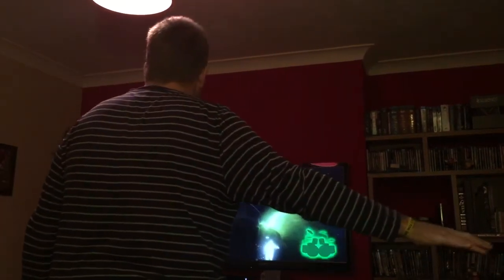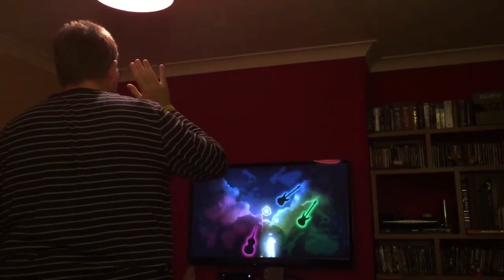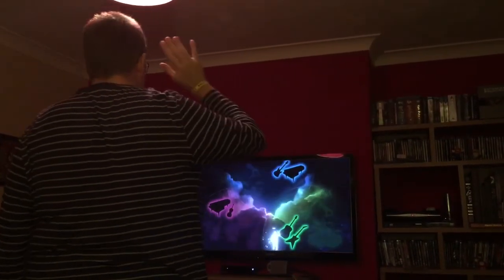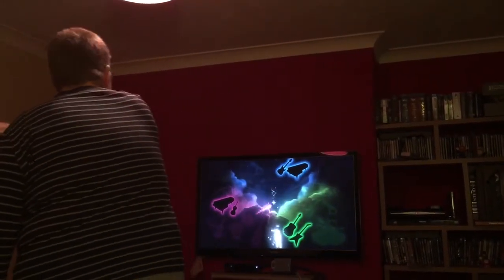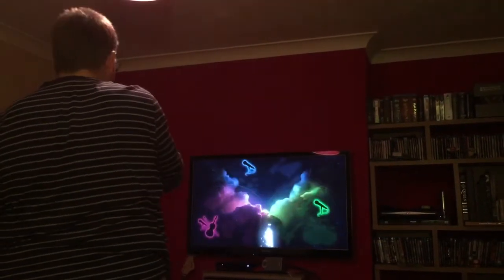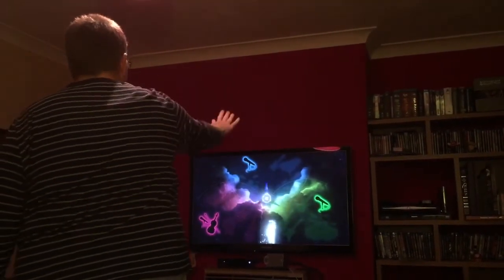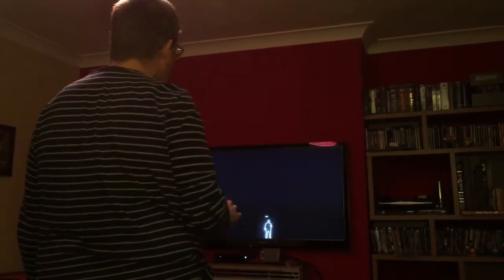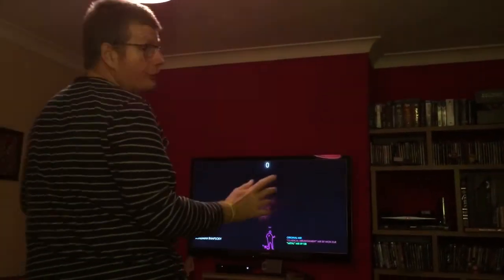Mixing bohemian rhapsody on Disney Fantasia : music evolved